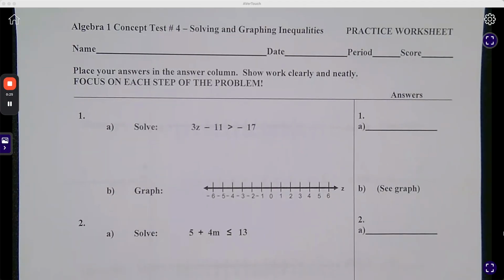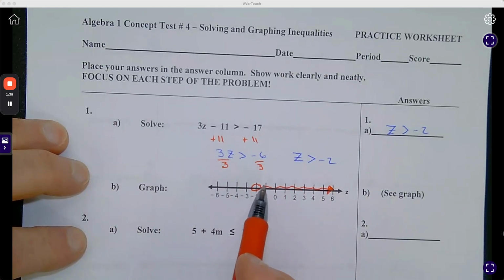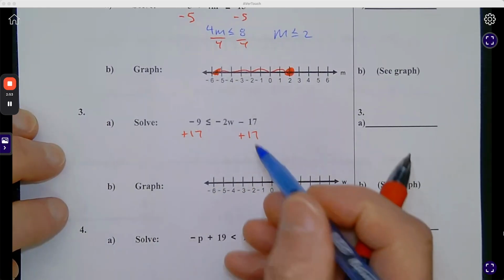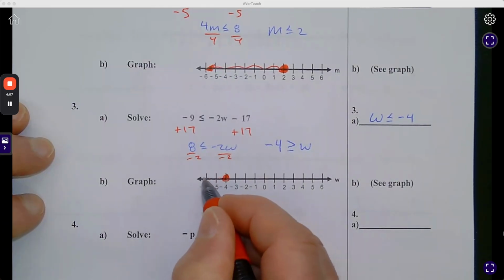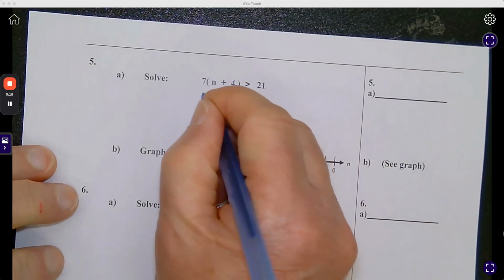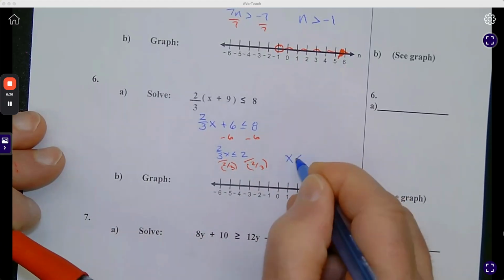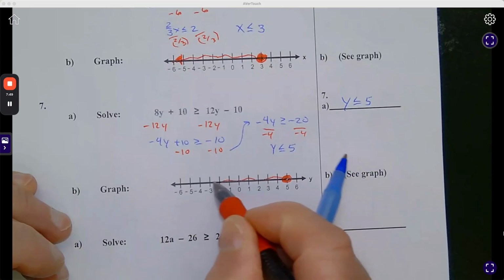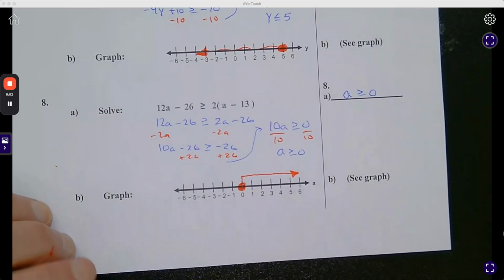Algebra 1 Solving and Graphing Single Variable Inequalities PWS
Free Down loadable PDF with Answer Key Video to help with Single Variable Inequalities.  This video focuses on Solving and Graphing Single Variable Inequalities.    These skills are needed to be successful in Algebra 1.